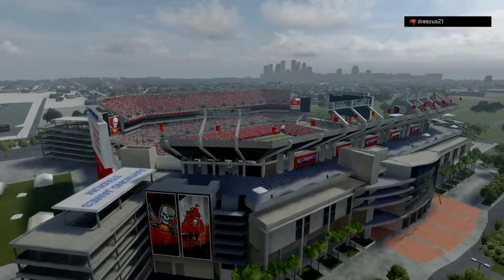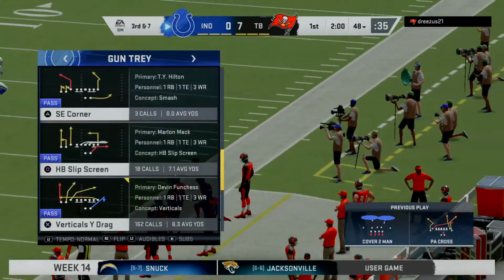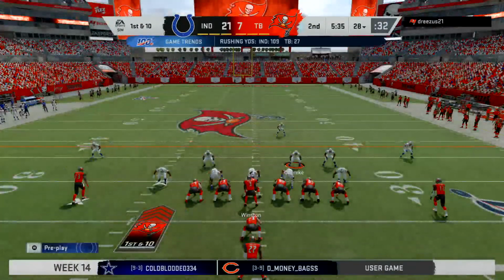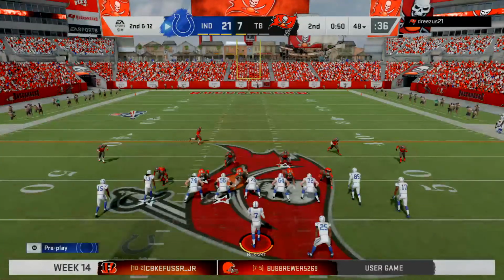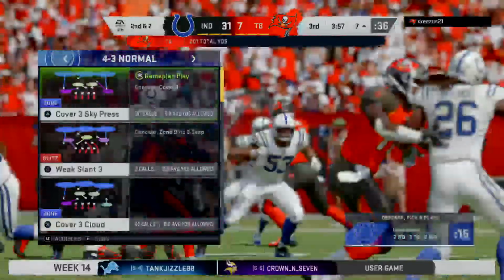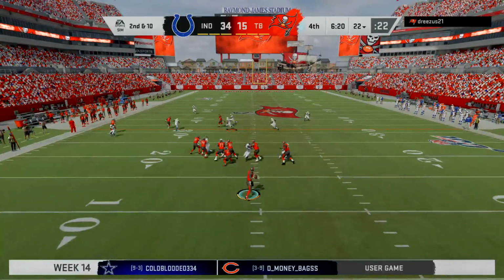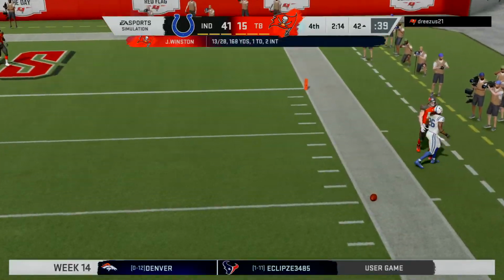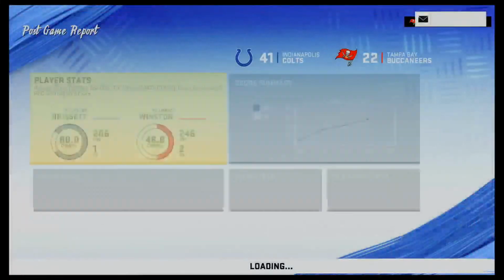Colts vs Buccaneers